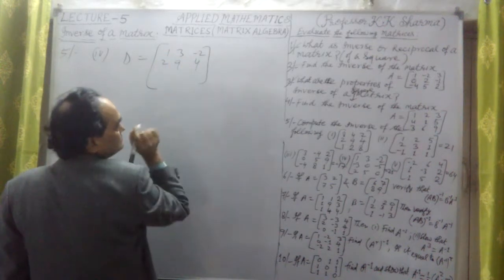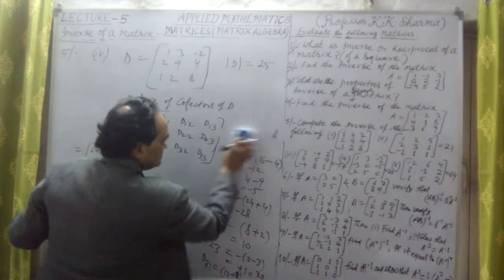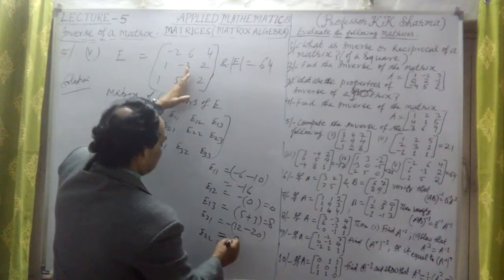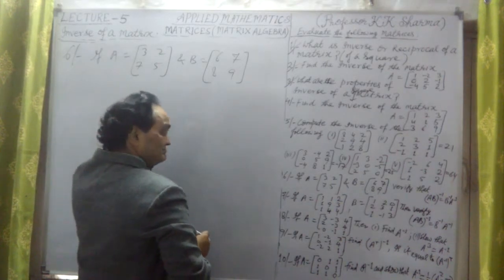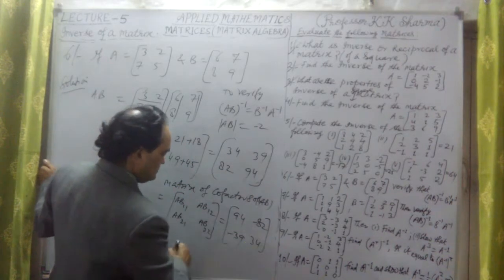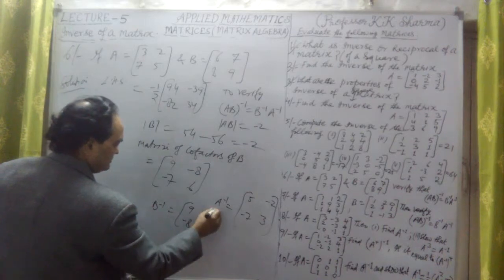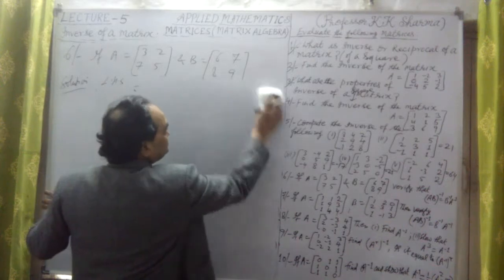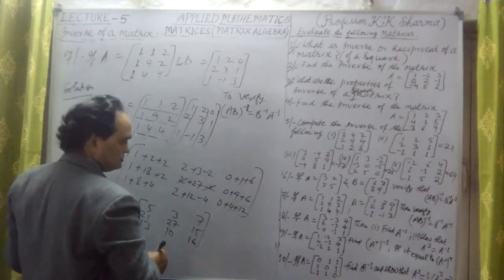INVERSE OF A MATRIX MATRIX ALGEBRA LECTURE 5 D STEP BY STEP LE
HOW TO SOLVE QUESTIONS BASED ON INVERSE OF A MATRIX?

If A and B are the square matrices of the same order such that AB = BA = I  (I is the Unit Matrix) Then B is called the inverse of A i.e. B = A^(-1) and A is the Inverse of B.
TO FIND INVERSE OF A MATRIX BY THE HELP OF ADJOINT MATRIX
We know that A. (Adj.A) = IAI. I This implies that (A.(Adj.A))/IAI = I and A.A^(-1) = I
Therefore  A^(-1) =  (Adj.A)/IAI . For detailed discussion and how to solve questions based on inverse of a matrix please see my Lecture series 5.
For this first of all one has to find determinant of the given square matrix if it is not equal to zero then unique solutions will be there if not then infinite or no solution condition can arise for inverse of a matrix second step is find Ad joint of the given matrix and third step is to multiply the given matrix to its ad joint and the fourth step is to divide the multiplication of the matrix and its ad joint thus calculated in step three by the determinant of that matrix. For The detailed discussion go through the videos of my solving the questions based on inverse of the matrices with illustrative questions which I have taken from students’ queries in the class and on line queries from the viewers all over the world wish you a happy knowledge gain from my little attempt I will be thankful and grateful to all those viewers who have searched me and my videos on line and they are benefited to understand the topic concerned. Thanks once again.